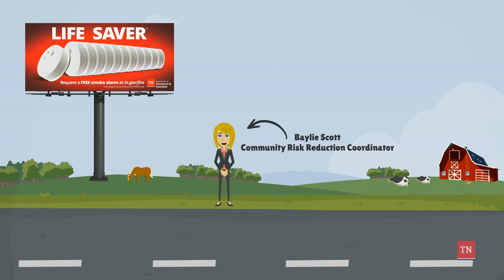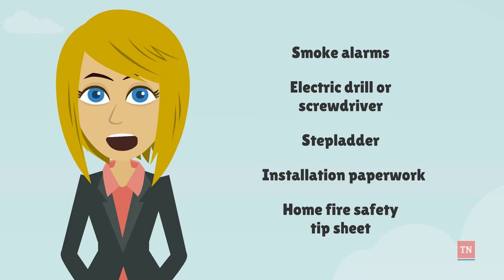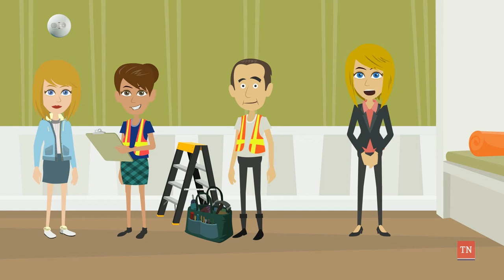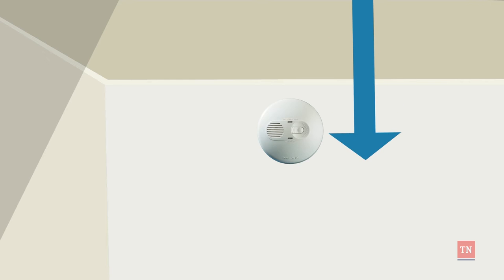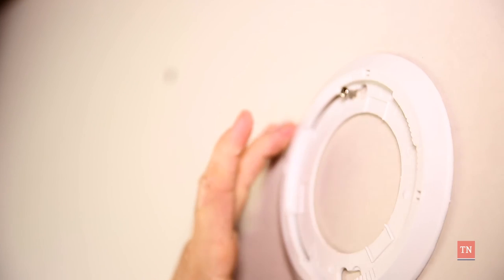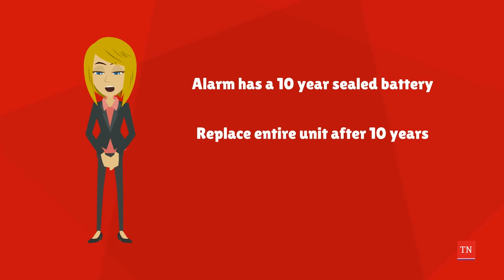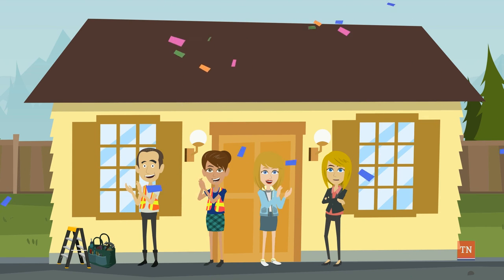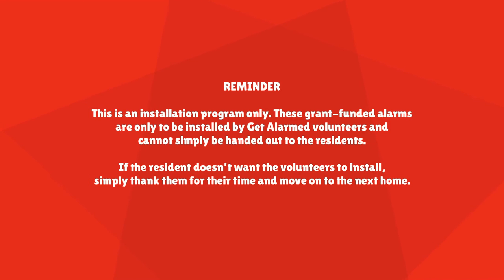How to Install a Smoke Alarm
Smoke alarms are the crucial first line of defense in preventing home fires. The Tennessee State Fire Marshal’s Office wants everyone to learn the proper way to install alarms in homes. This video gives our “Get Alarmed” volunteers the know-how they need to make smoke-alarm installations successful.